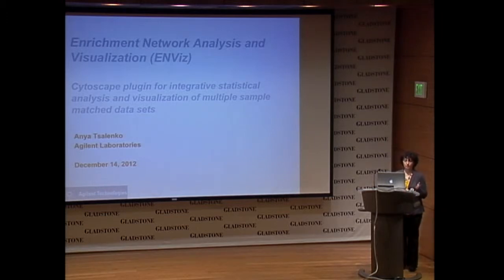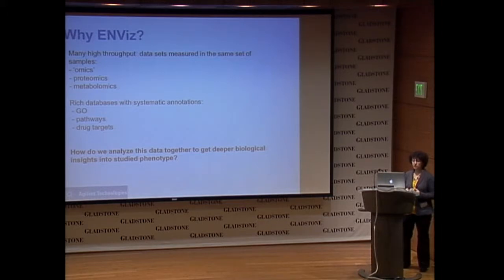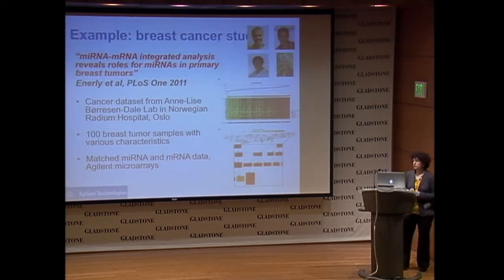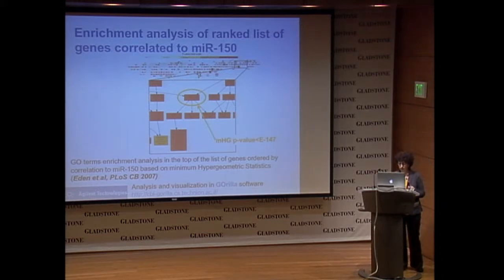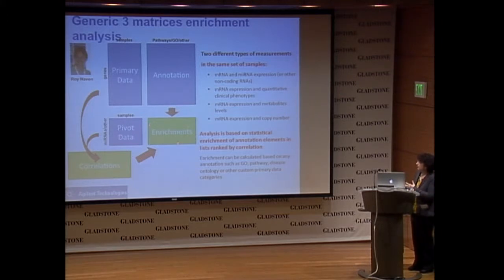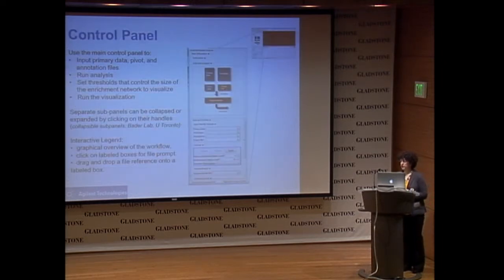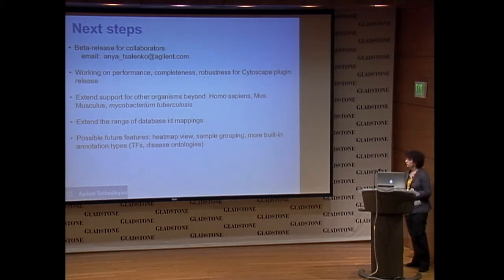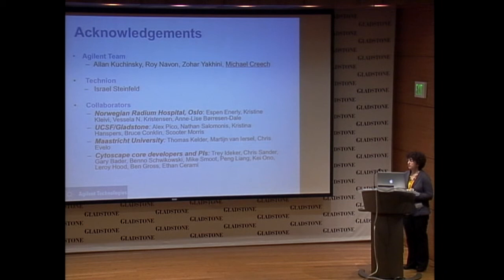AnyaTsalenko EnViz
Cytoscape Plugin and App Expo 2012, Gladstone Institutes, San Francisco: Anya Tsalenko presents Agilent's EnViz App